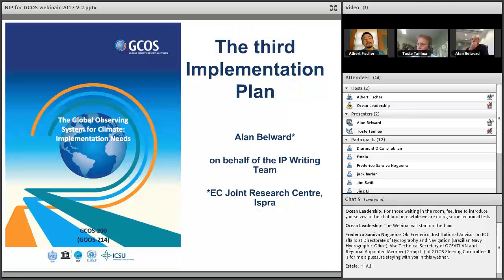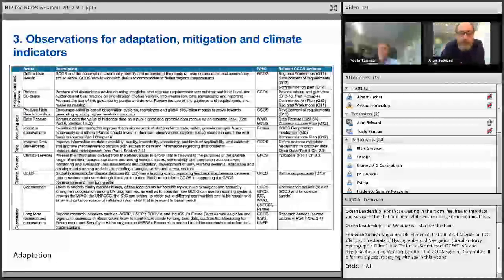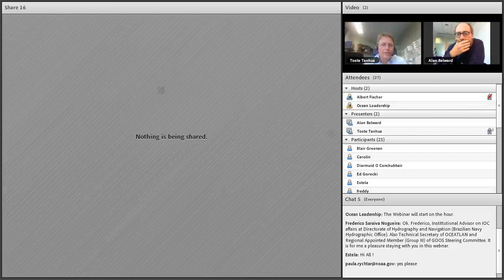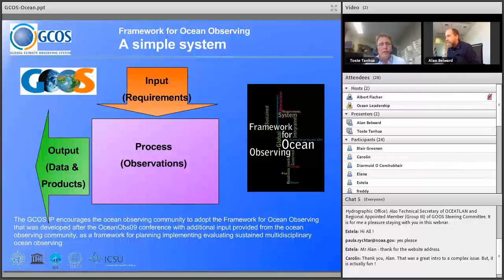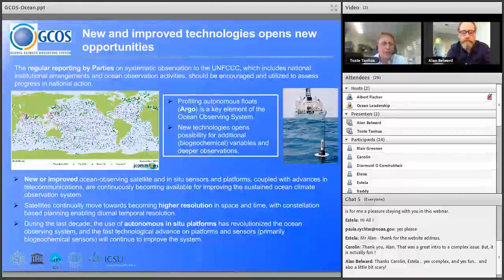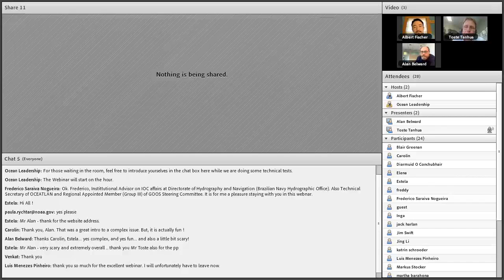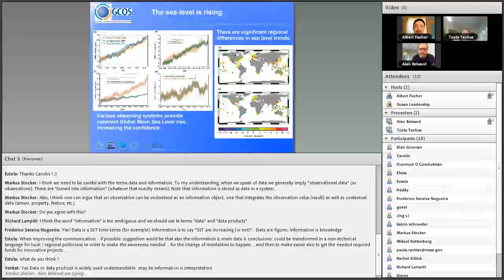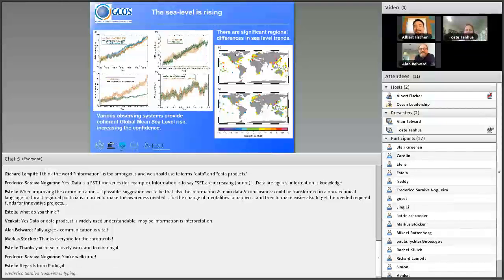Global Climate Observing System (GCOS) Implementation by T Tanhua & A Belward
GCOS is a joint undertaking of the World Meteorological Organization (WMO), the Intergovernmental Oceanographic Commission (IOC) of the United Nations Educational Scientific and Cultural Organization (UNESCO), the United Nations Environment Programme (UNEP) and the International Council for Science (ICSU). Its goal is to provide comprehensive information on the total climate system, involving a multidisciplinary range of physical, chemical and biological properties, and atmospheric, oceanic, hydrological, cryospheric and terrestrial processes. It is built on the WMO Integrated Global Observing System (WIGOS), the IOC-WMO-UNEP-ICSU Global Ocean Observing System (GOOS), the UN Food and Agriculture Organization (FAO)-UNEP-UNESCO-ICSU Global Terrestrial Observing System (GTOS) and a number of other domain-based and cross-domain research and operational observing systems. It includes both in situ and remote sensing components, with its space based components coordinated by the Committee on Earth Observation Satellites (CEOS) and the Coordination Group for Meteorological Satellites (CGMS). GCOS is intended to meet the full range of national and international requirements for climate and climate-related observations. As a system of climate-relevant observing systems, it constitutes, in aggregate, the climate observing component of the Global Earth Observation System of Systems (GEOSS).